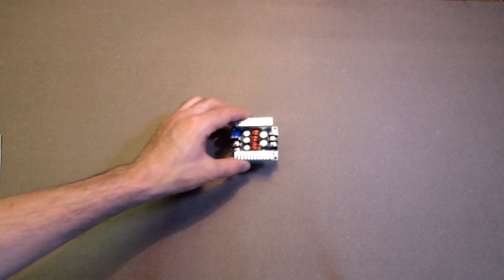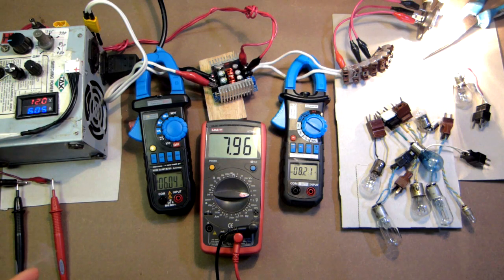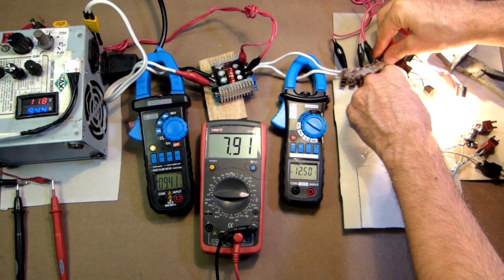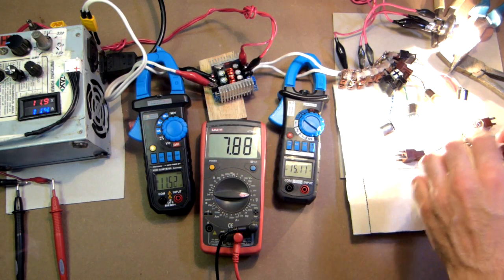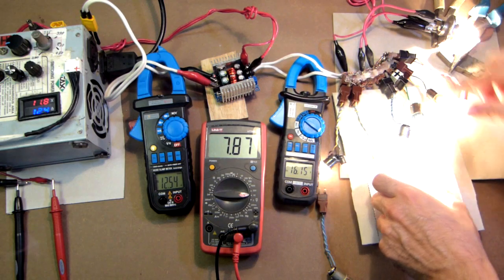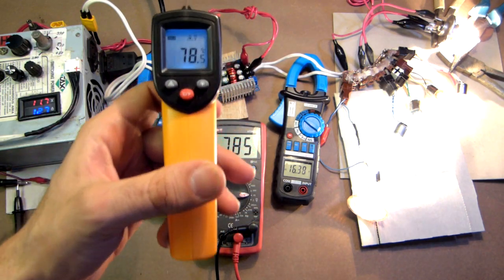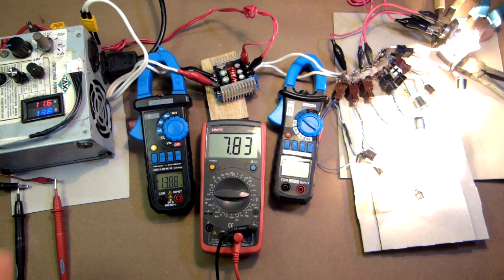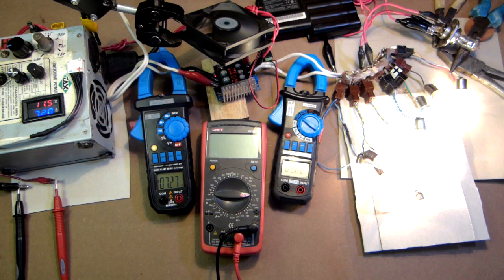300W Step Down - 20A DC-DC Converter